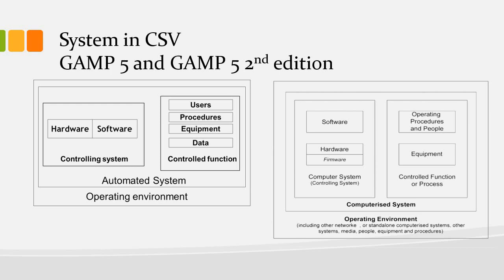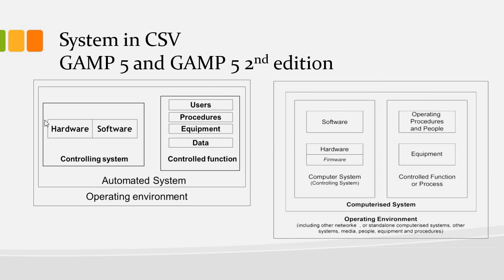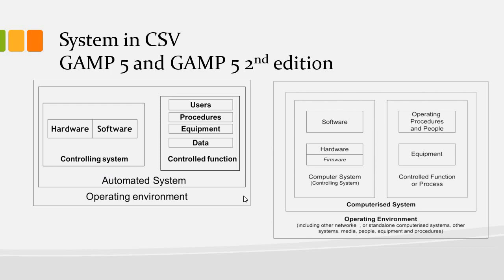System definition GAMP 5, definition of the system in GAMP 5 and GAMP 5 2nd edition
What differences did we observe when comparing the definitions of a system between GAMP 5 and the 2nd edition of GAMP 5?

In GAMP 5, firmware, essentially embedded software, was implicitly categorized as part of the hardware component. It was presumed in the initial GAMP 5 edition that firmware fell under the hardware umbrella, even though it was not explicitly mentioned.

Interestingly, in the second edition of GAMP 5, the system definition left out the data dimension. This omission is particularly intriguing, given that data integrity, alongside human health and product quality, represents one of the core pillars of GxP.

Of course, it remains essential to acknowledge data as an integral part of the system.

That concludes today's presentation on CSV in a single PowerPoint slide. Thank you for your attention.

gamp 5 second edition, gamp 5 2nd edition, system definition in GAMP5, system in GxP, system validation, GxP,  system in GAMP 5